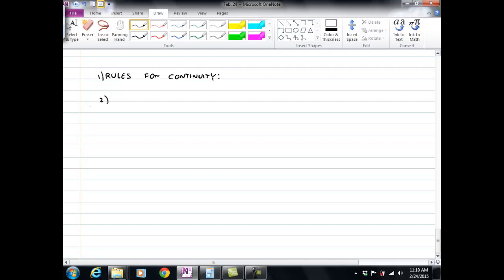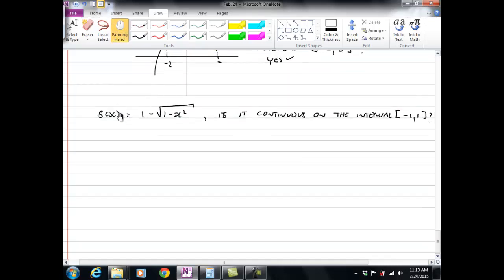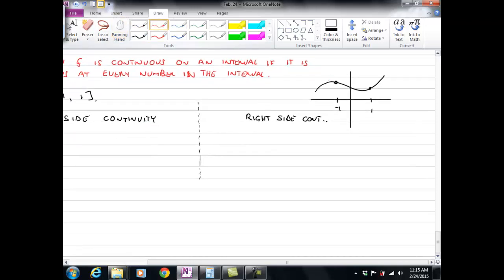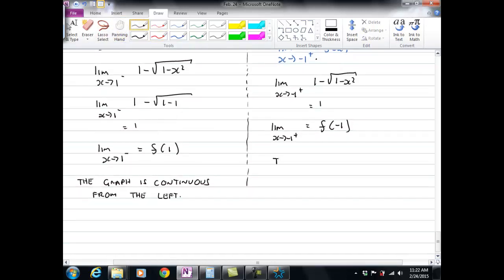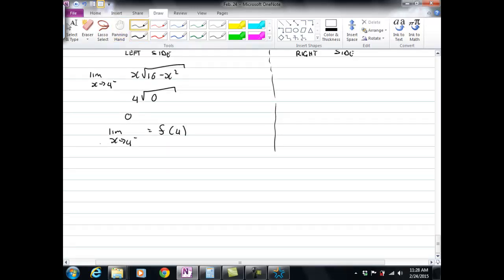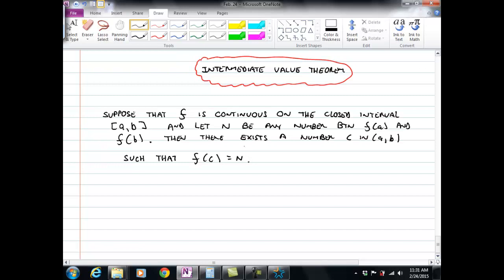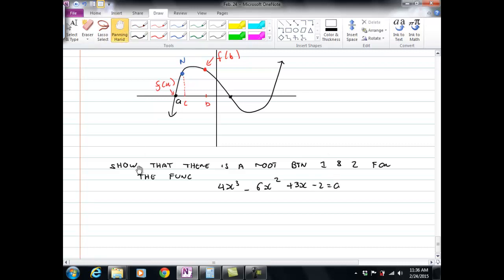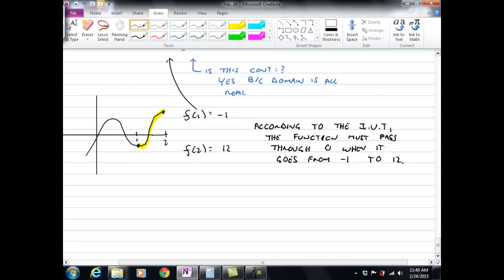Continuity Pt 2